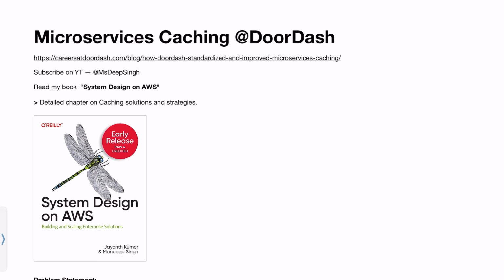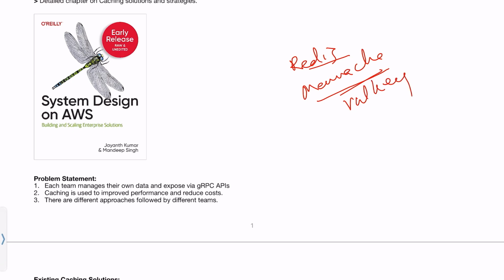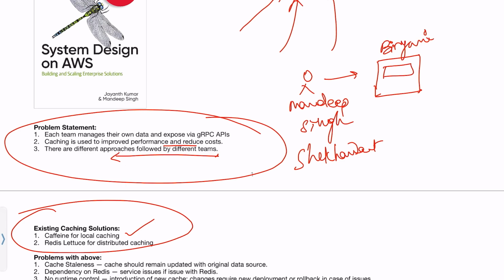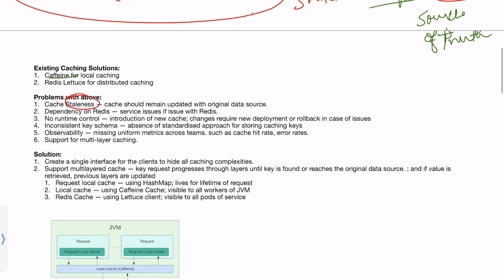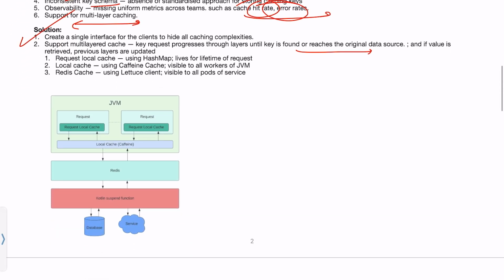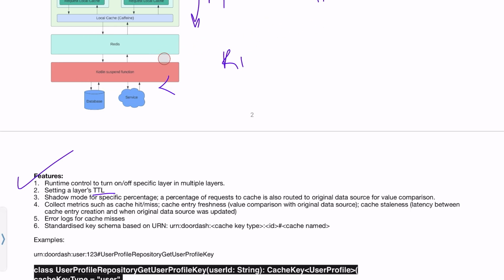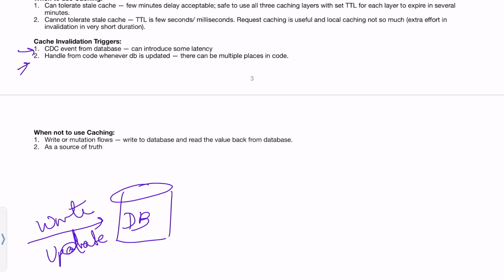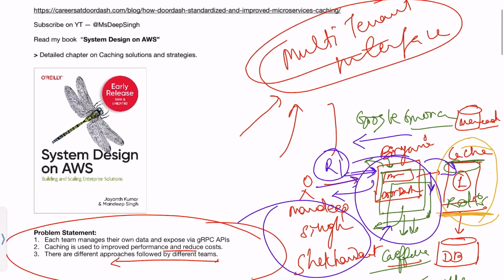Designing Caching Architecture at DoorDash for Scale | Multi-Caching Layer Architecture with Redis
This video covers microservices caching architecture at DoorDash.

⏰ 𝐓𝐢𝐦𝐞𝐒𝐭𝐚𝐦𝐩𝐬
00:00 Introduction
03:35 System Requirements
05:53 Existing Architecture Bottlenecks
12:40 New Scalable Architecture
17:20 When To Use Caching
18:41 Cache Invalidation Triggers
20:53 When Not To Use Caching